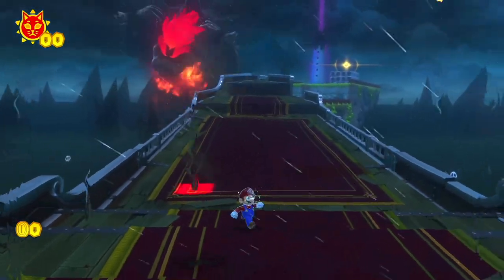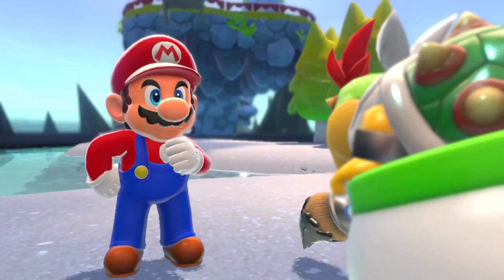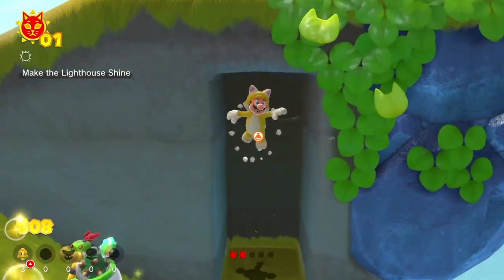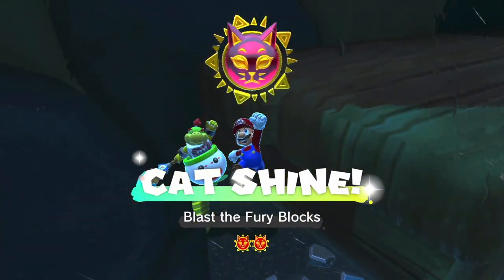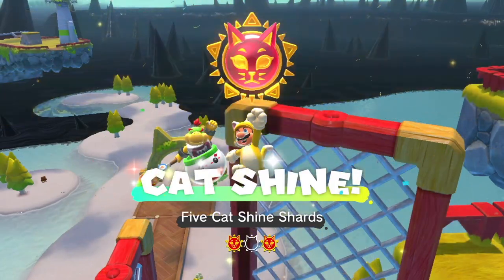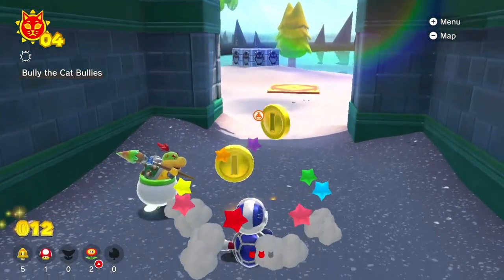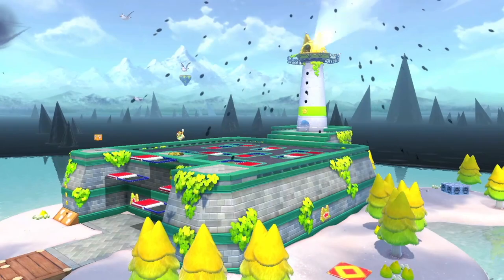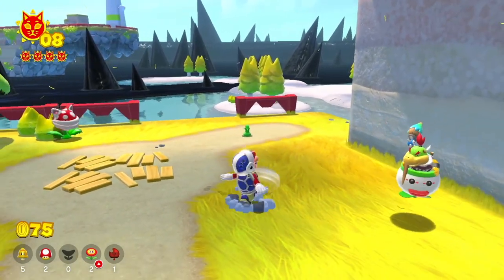The Team Up | Bowser's Fury - Episode 1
It's not Monkey Ball!! We begin by getting sucked up by a mysterious ink and meeting an unlikely ally...

This is a hundred percent playthrough of Bowser's Fury!

**Check the Community Tab for Updates!!**
Check us out on 720 Studios for Series, Shorts, and More!